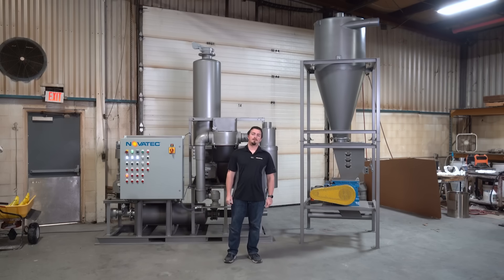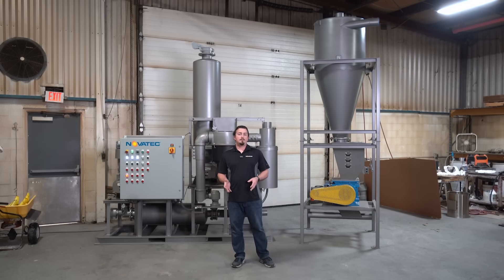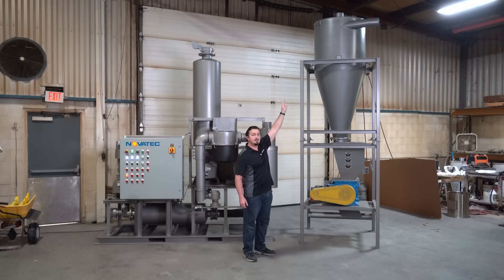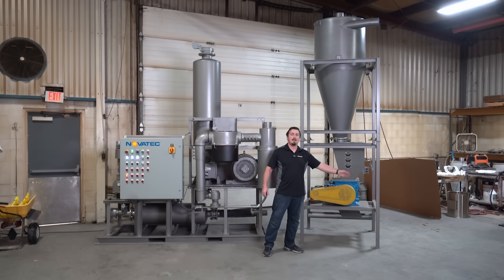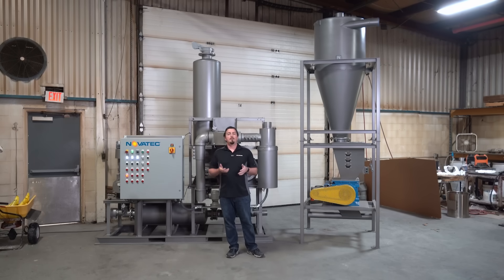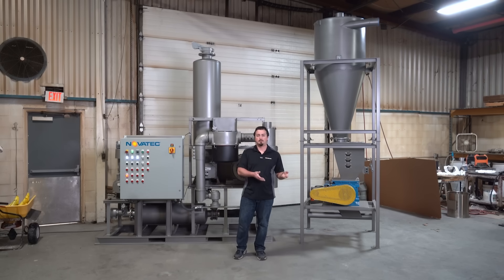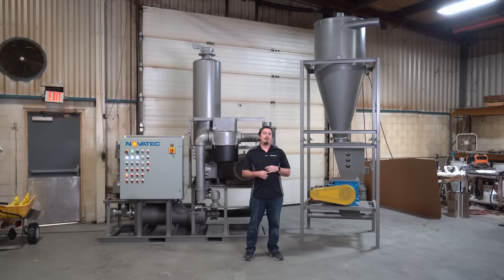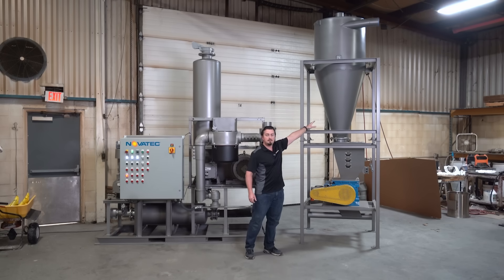Learn About Railcar Unloading with Novatec’s Conveying Experts​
Join Novatec’s conveying experts to explore how the Railcar Unloader (RCU) streamlines plastic resin transfer from railcars to silos. With its powerful dual-blower system, advanced cyclone technology, and flexible design that adapts to your facility’s needs, the RCU helps simplify unloading and boost reliability in plastics processing.